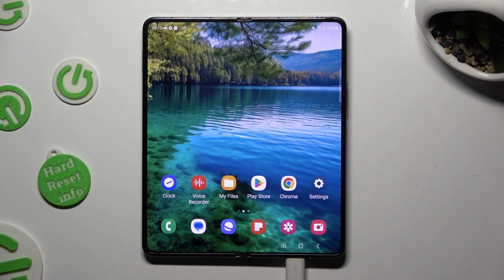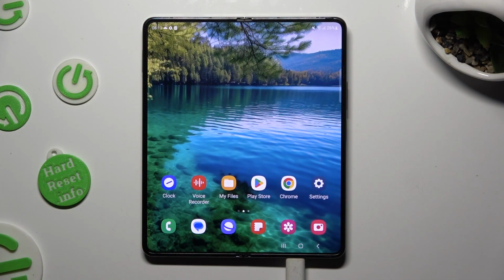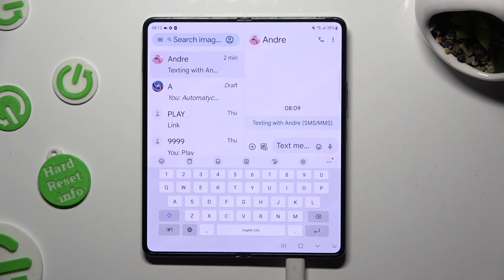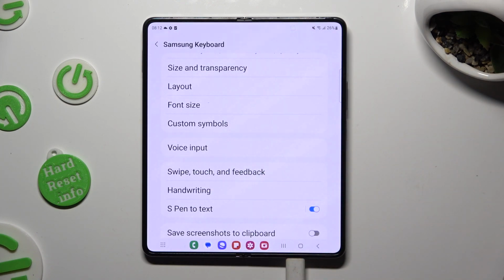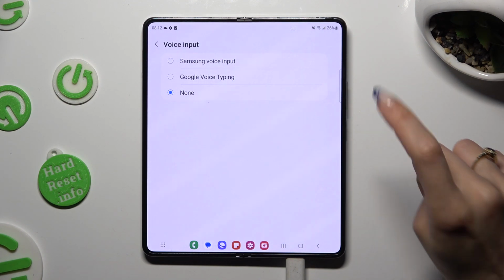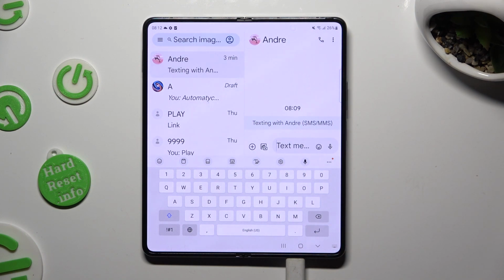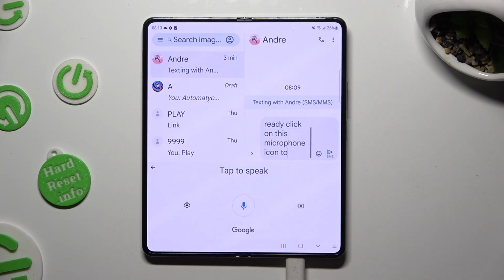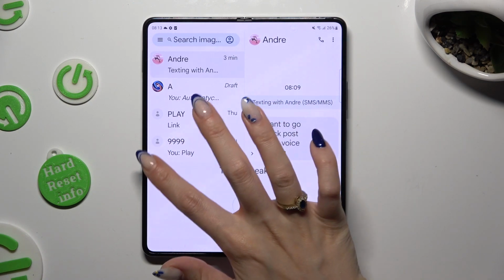How to Turn On and Use Voice Typing on Samsung Galaxy Z Fold 5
Find out more about Samsung Galaxy Z Fold 5:
Greetings! In today's session, we're here to showcase the process of enabling and utilizing voice typing functionality on your Samsung Galaxy Z Fold 5. Our expert will guide you through accessing the Samsung keyboard settings to activate voice typing. Following that, we'll provide a demonstration of how to employ your voice for typing on your device. Sit back, enjoy the video, and let's dive right in! If you want to know more about your Samsung Galaxy Z Fold 5, visit our YouTube channel.

How to turn on voice typing on Samsung Galaxy Z Fold 5? How to type using voice on Samsung Galaxy Z Fold 5? How to enter Samsung keyboard settings on Samsung Galaxy Z Fold 5?